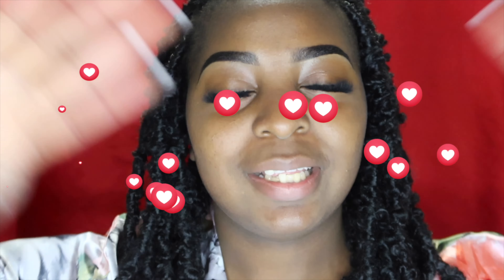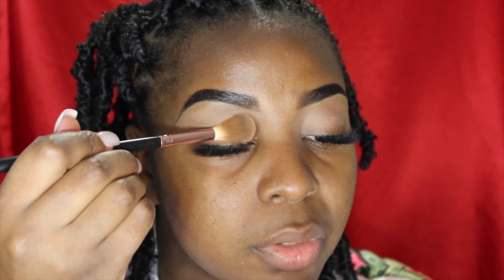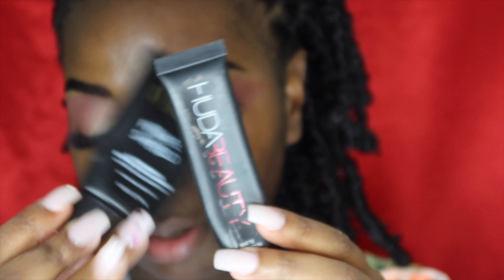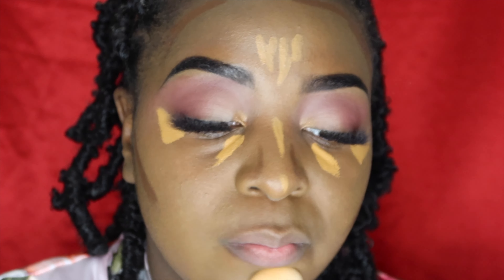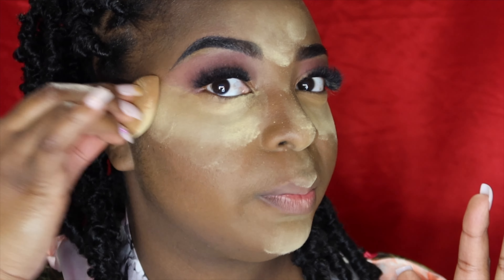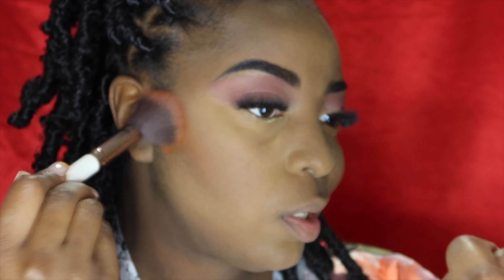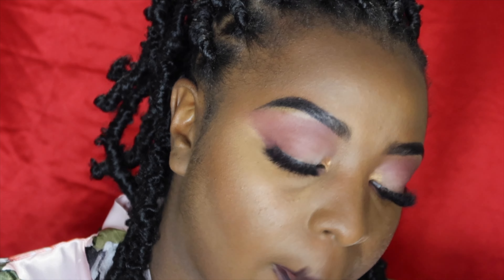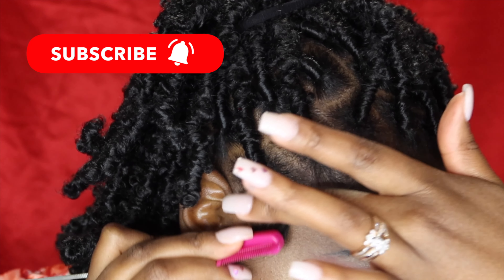VALETINES DAY MAKEUP TUTORIAL | Outfit | BRRYFAE 2023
❗️ADD ME ↓
📲INSTAGRAM: BerryFae19 & BerryFaeBeauty & BerryFae Aesthetics
📲SNAP: BerryFae

⤵️💌SEND ME MAIL↓ /PRODUCTS YOU WANT ME TO MENTION/REVIEW:
via Email

⇢Fun Facts⇣
*Cameras I Use: Cannon 80D & iPhone12
Cannon G7X mark 3 VLOGS)
*Age 28
*South Fl